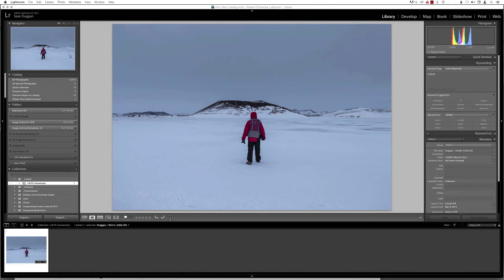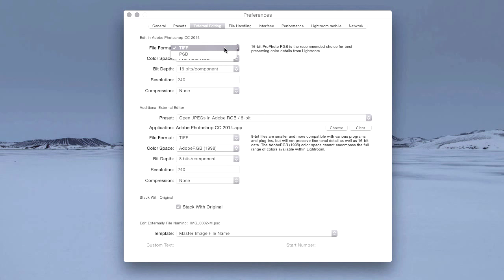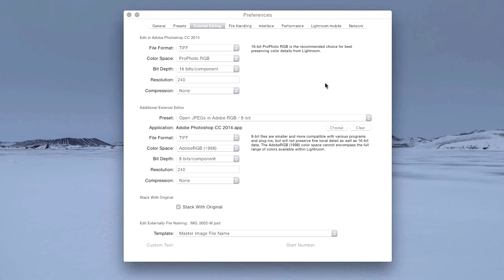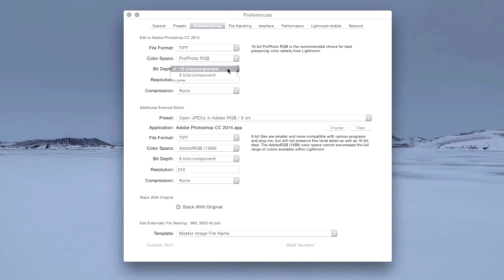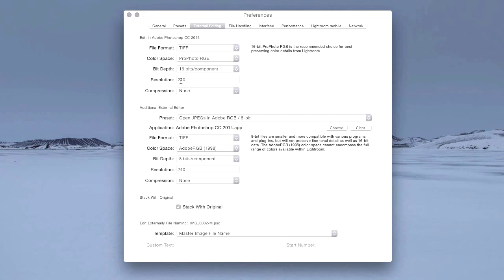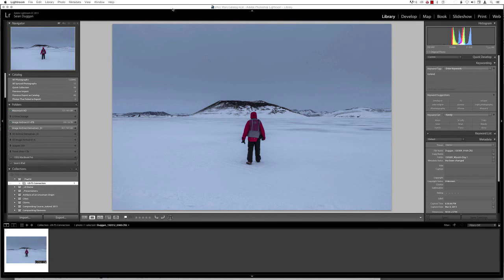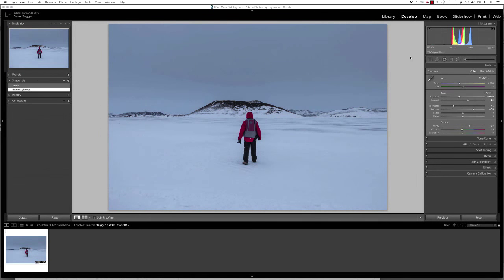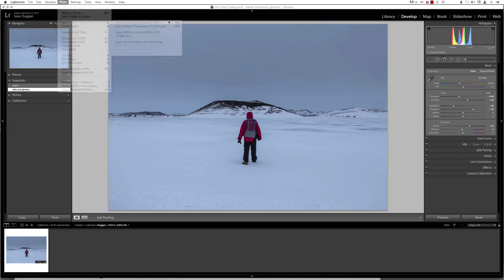TheFIX Episode 031: The Lightroom-Photoshop Connection with Seán Duggan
Join Seán Duggan, the new host of TheFIX, and learn the ins and outs of "round-tripping" files between Lightroom and Photoshop. We'll explore the Lightroom-Photoshop Connection, and the many options that control just how a Photoshop-edited file is handled if you want to bring it back into Photoshop for another round of edits.